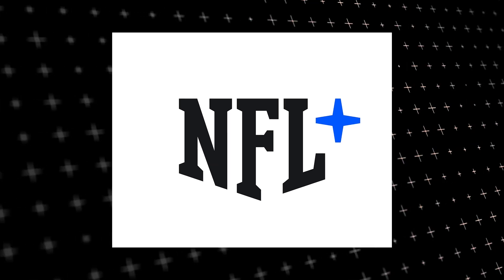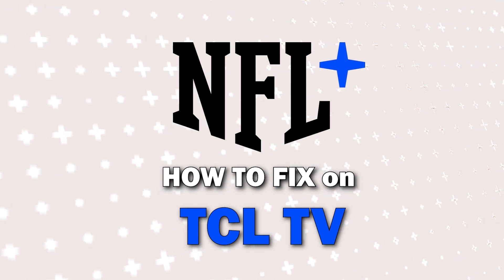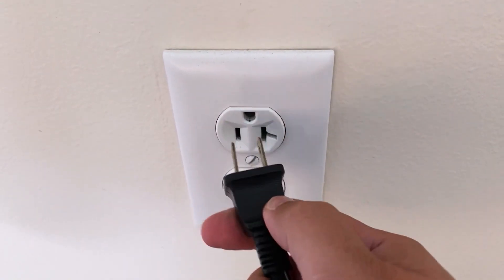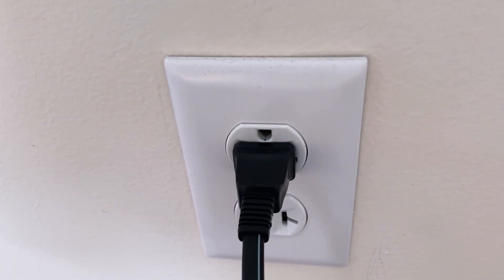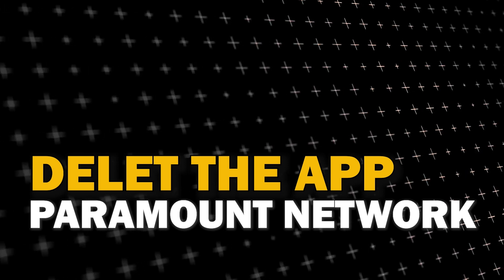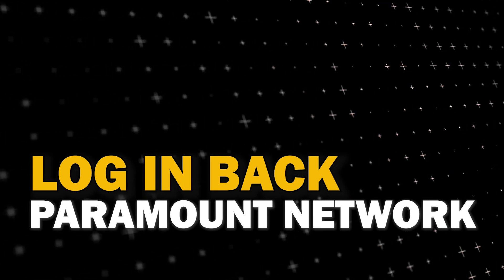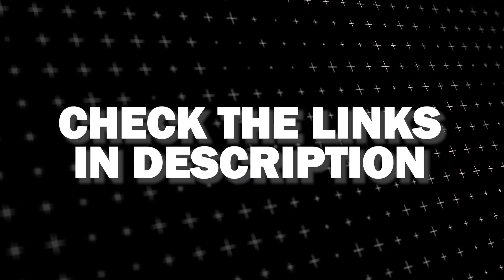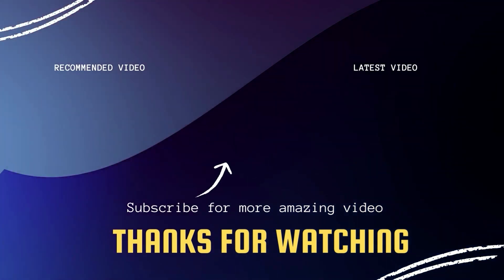How to fix NFL+ App on a TCL TV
Here are a few different ways of how to fix NFL+ App on a TCL TV.

Buy one of these to add Dish Anywhere to your TV:
Get a Roku here: